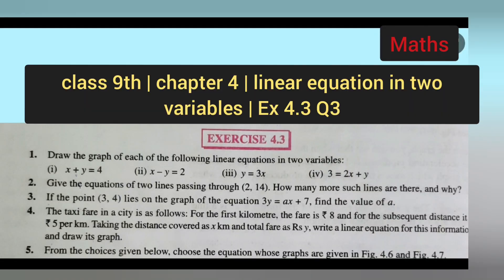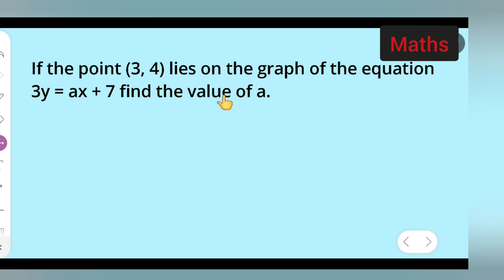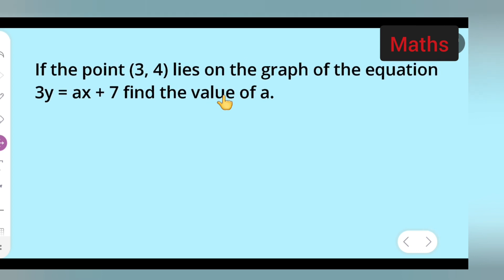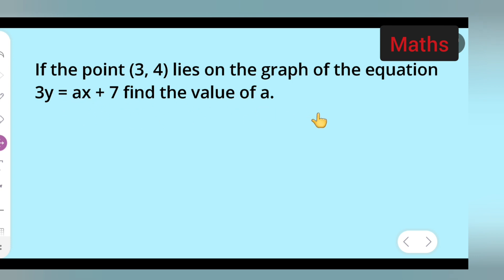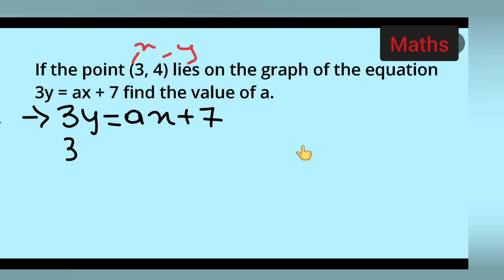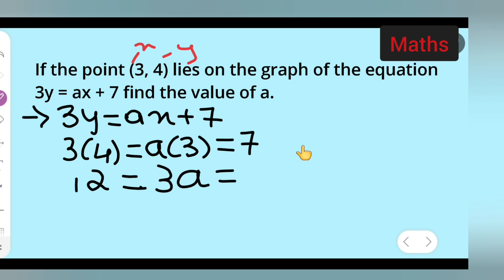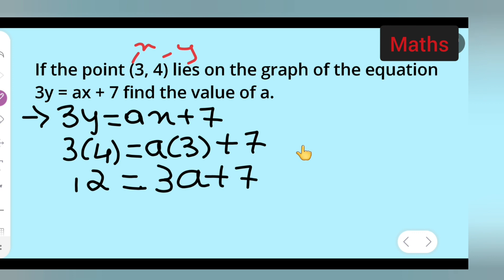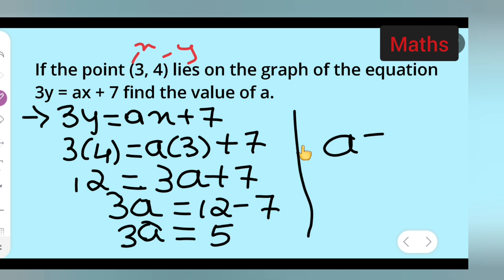class 9th | chapter 4 | linear equation in two variables | Ex 4.3 Q3